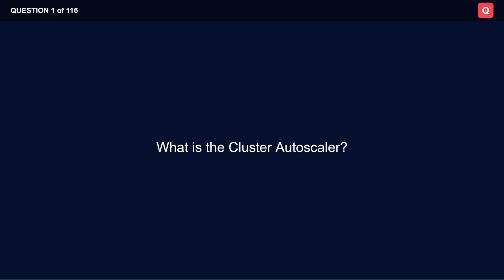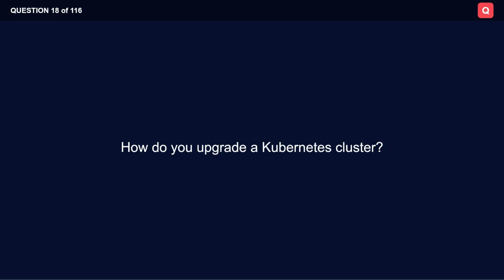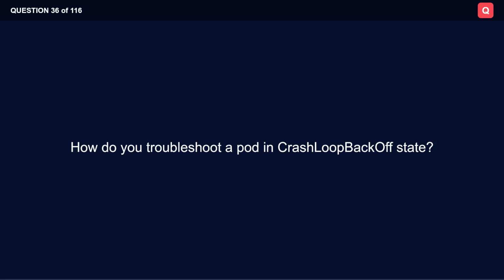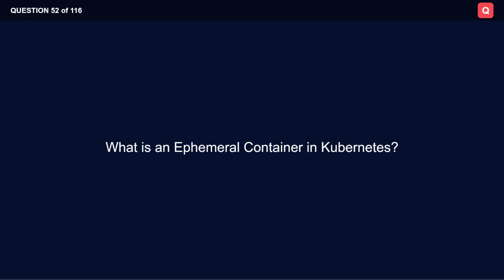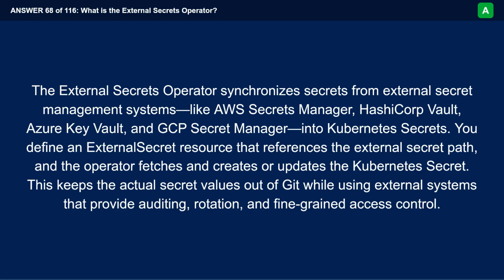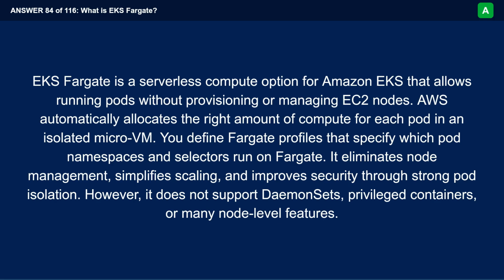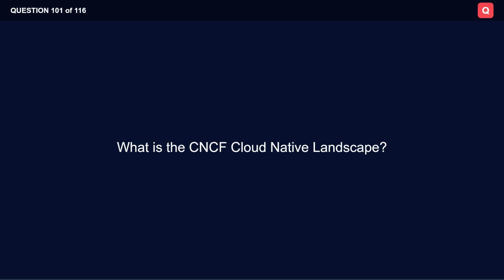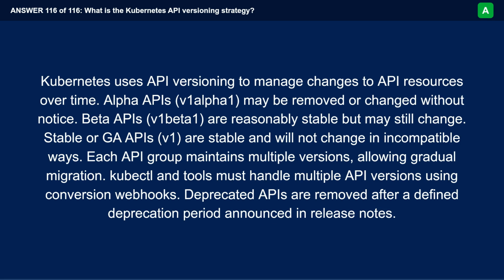DevOps-Interview-Questions: Kubernetes Advanced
Advanced Kubernetes topics including autoscaling, observability, CRDs and operators, cluster administration, kubectl workflows, GitOps, troubleshooting, managed services, and progressive delivery.